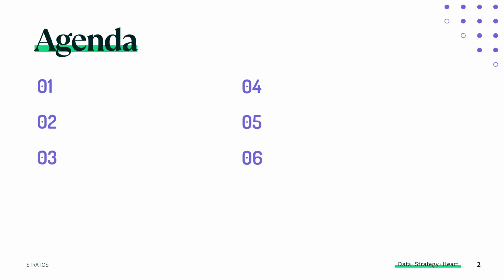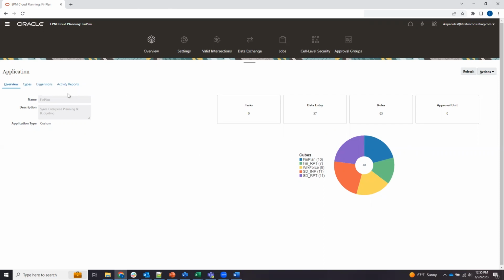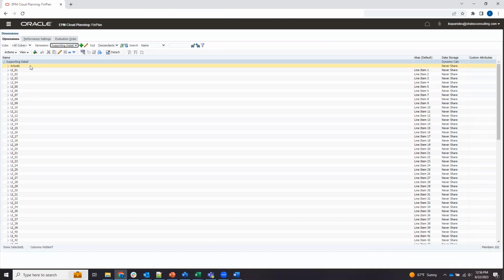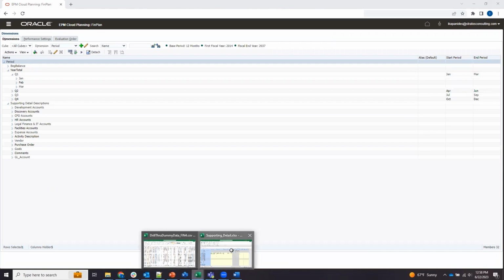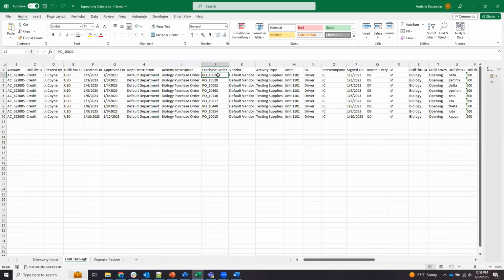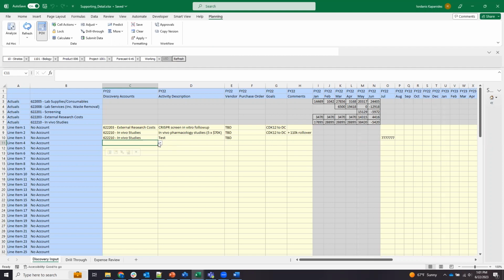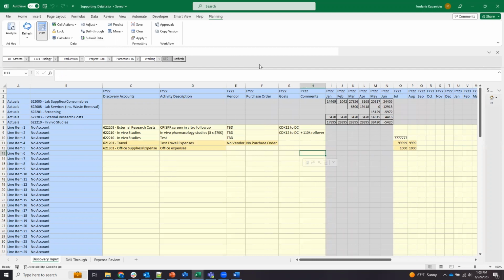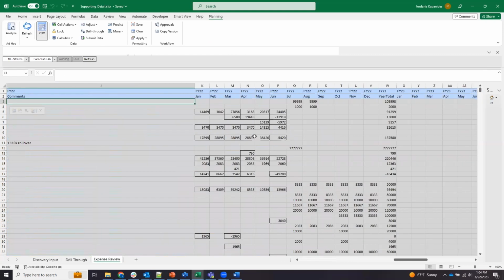Demo: Custom Expense Planning in Oracle EPM Cloud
Learn how Stratos Consulting's Custom Expense Planning solution for Oracle EPM Cloud compares to out-of-the-box functionality. Get a quick demo of architecture & dimensionality, actuals configuration, drill-through capabilities, input forms, and reporting capabilities.